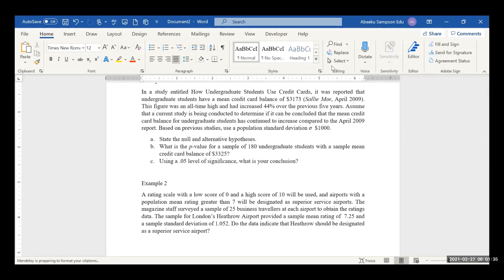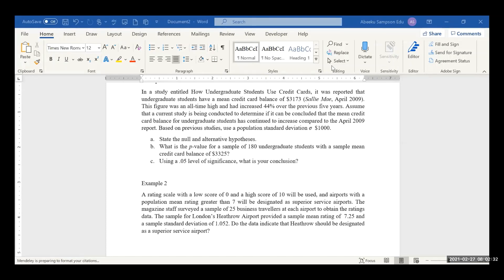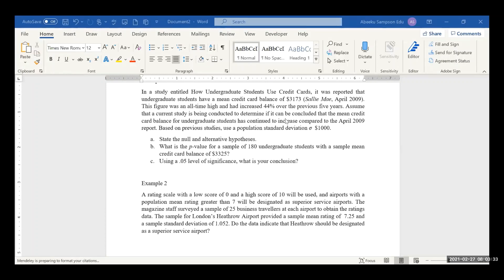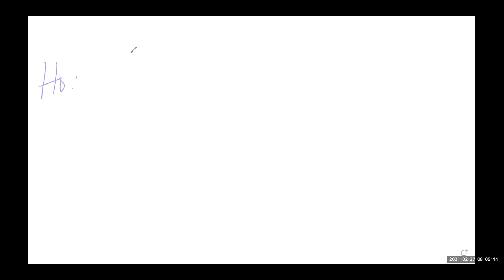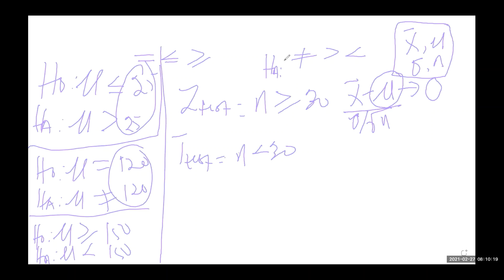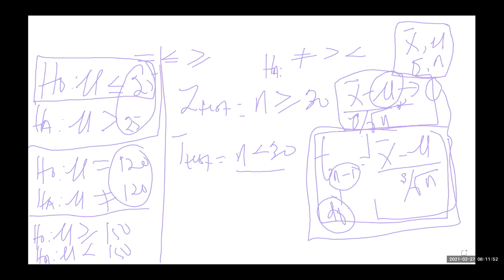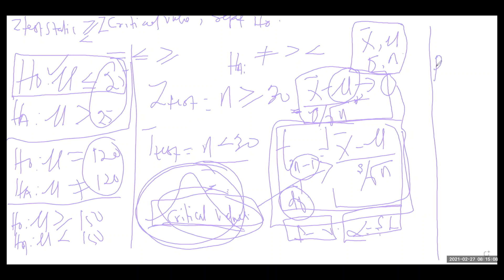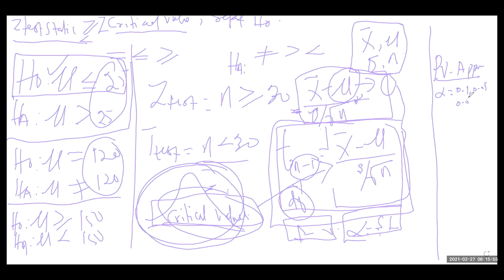Hypothesis Testing 1 1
Single Population